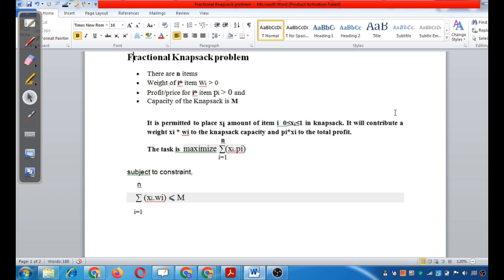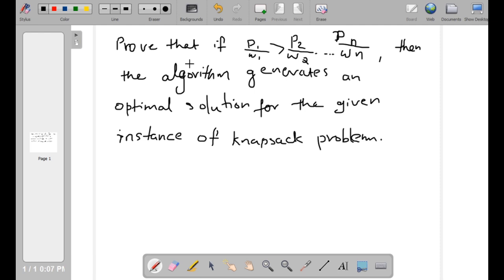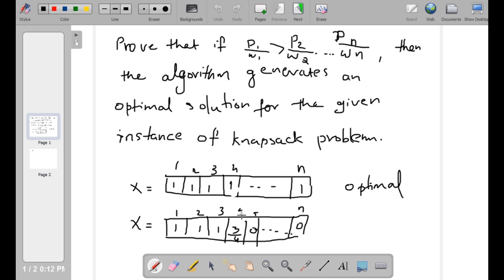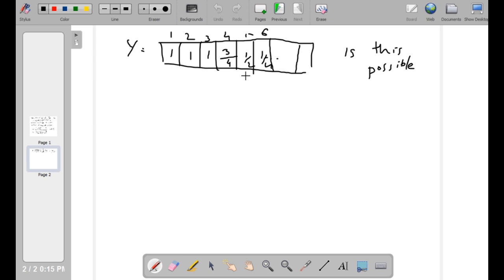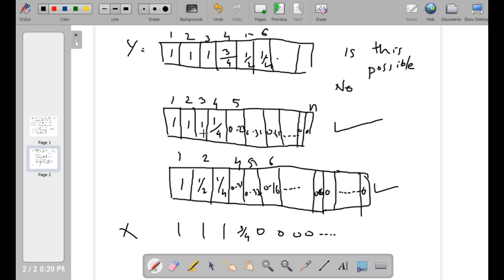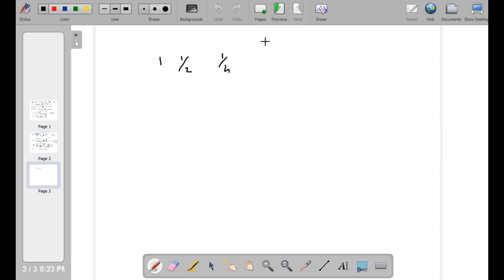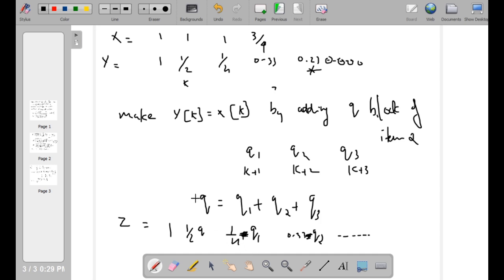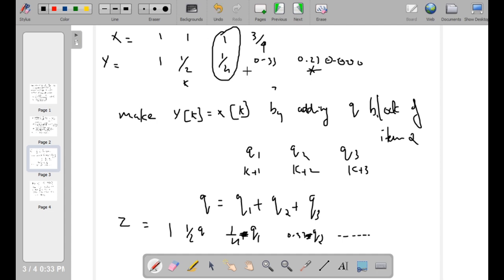Proof of Fractional Knapsack problem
Prove solution for fractional knapsack problem always give optimal solution